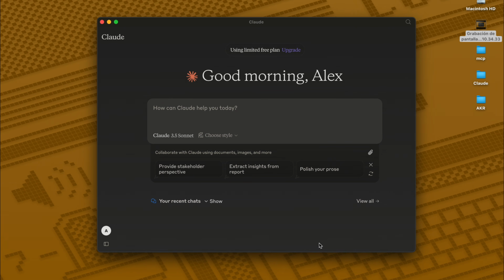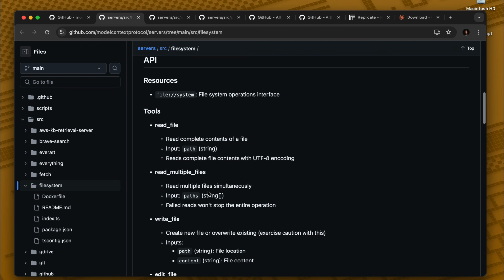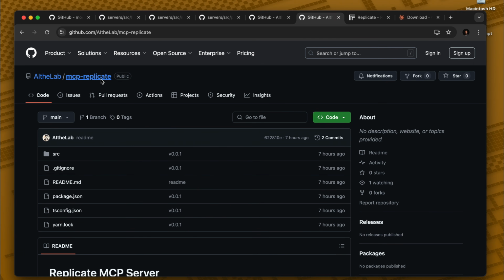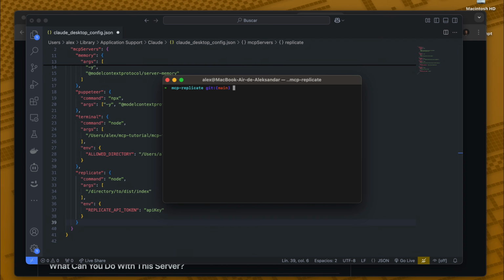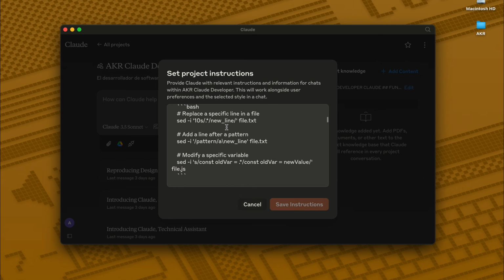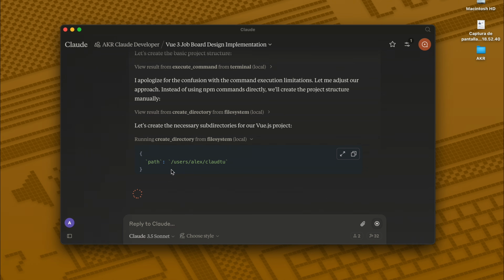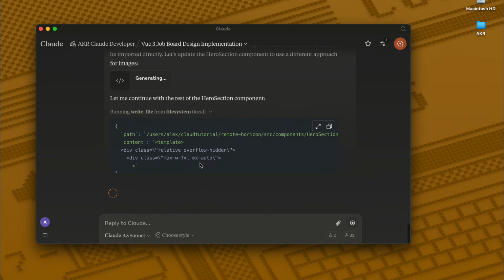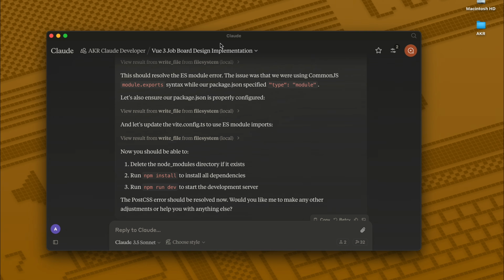Claude Desktop + MCP | Build Your Own Devin-Like AI Assistant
🔥 Create your own powerful AI development environment without breaking the bank! In this tutorial, I'll show you how to:

✅ Set up Claude Desktop with full MCP capabilities
✅ Create a complete Vue3/Vite project from design to code
✅ Save in API costs and subscription fees

🎯 Perfect for:
- Developers looking for a Devin AI alternative
- Students and hobbyists on a budget
- Teams wanting local AI development
- Anyone interested in AI-assisted coding